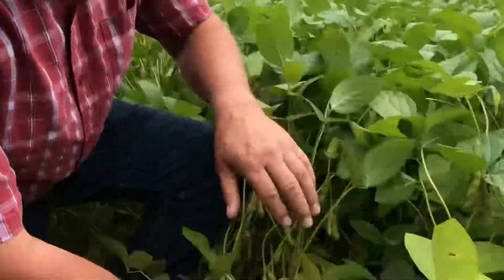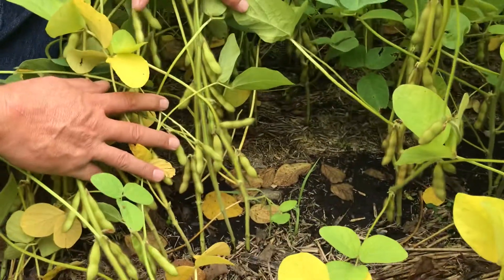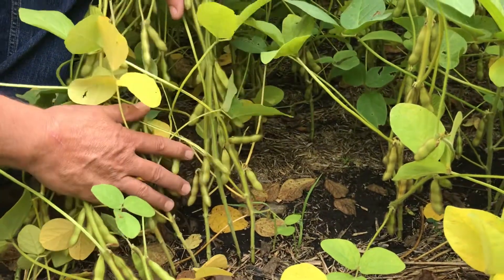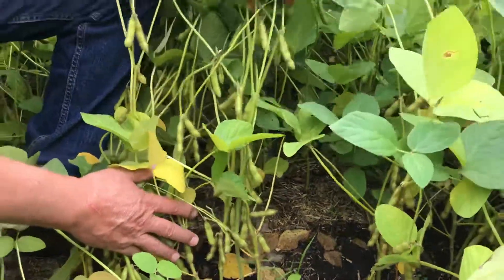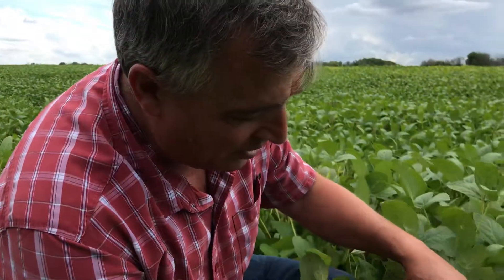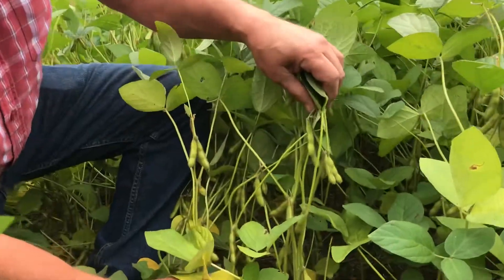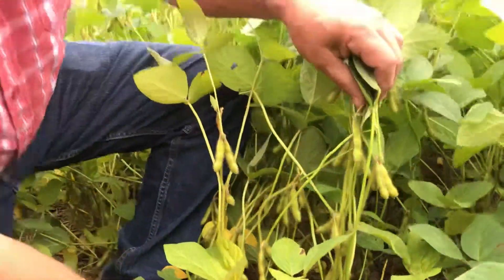Fred Greig talks about his Mahony R2 soybeans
Fred looks at his Mahony R2 seed field near Reston, MB.